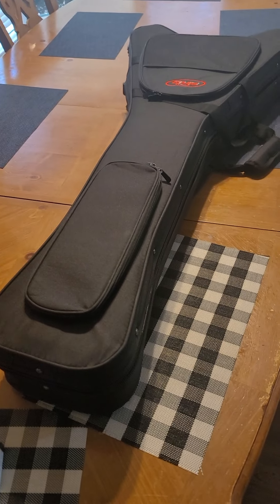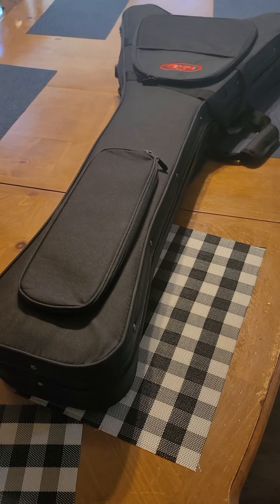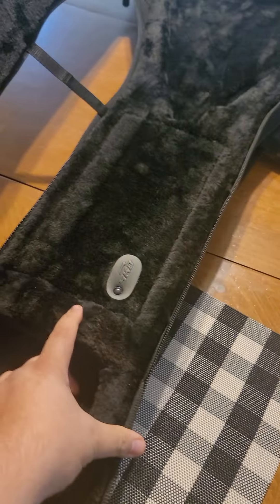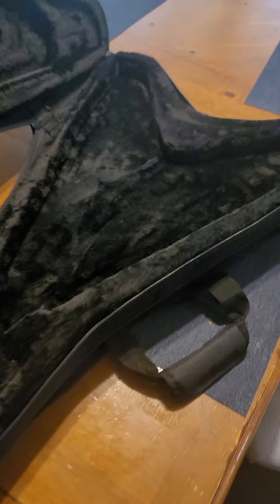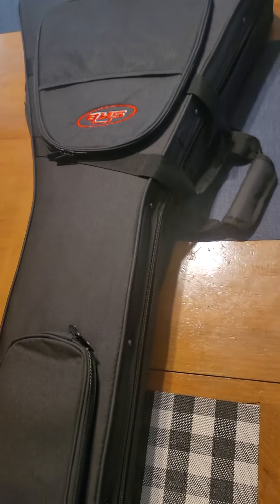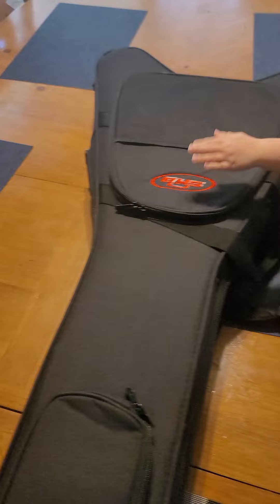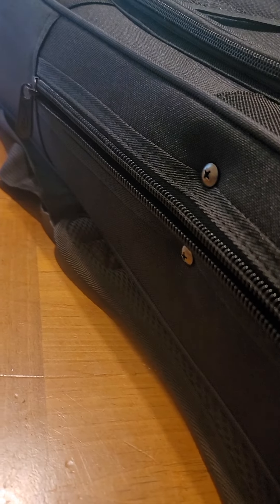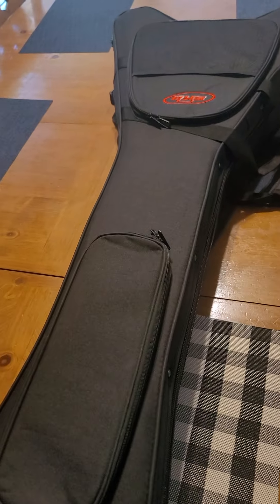SKB V-type soft guitar case thoughts and opinions.